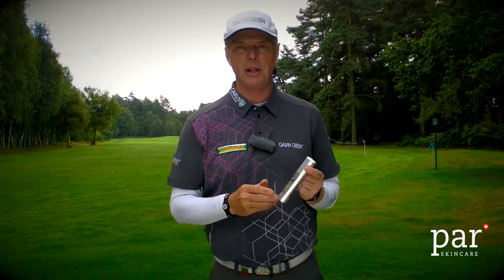Gary Wolstenholme on PAR Skincare 4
Gary Wolstenholme PGA Professional Golfer talks about how he uses PAR Skincare when playing Golf on European Senior Tour. UV Protection from the sun, anti-ageing and rejuvenation, smooth texture, light scent, applies and gets absorbed quickly, no nor grease/residue on hands.